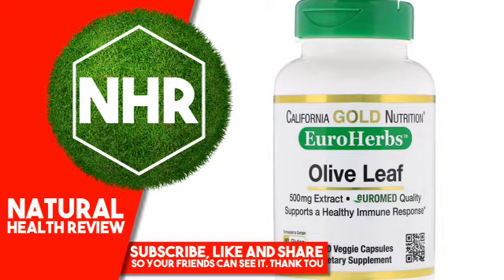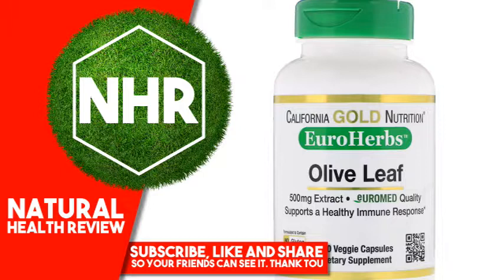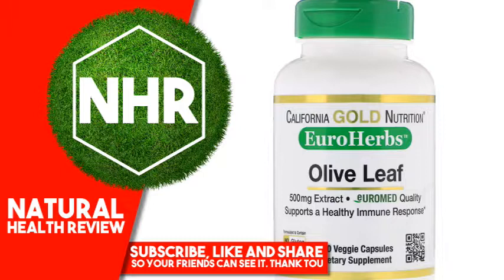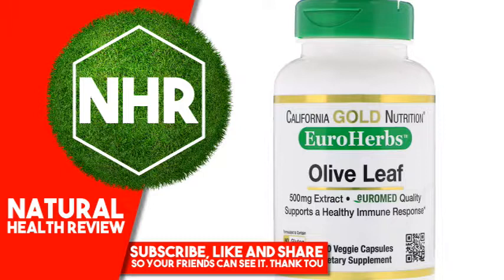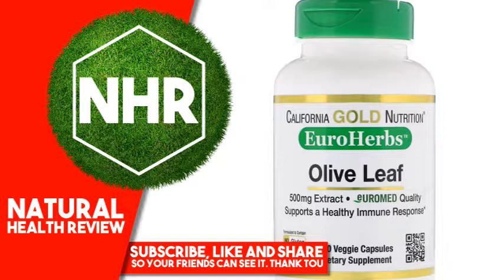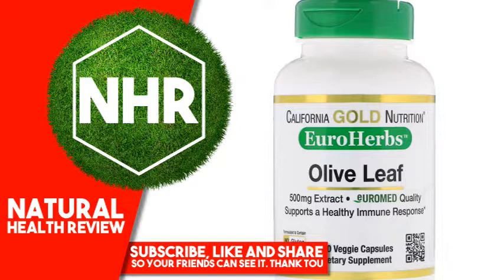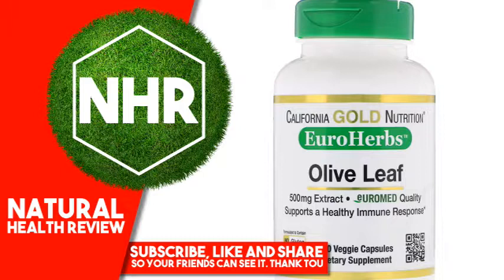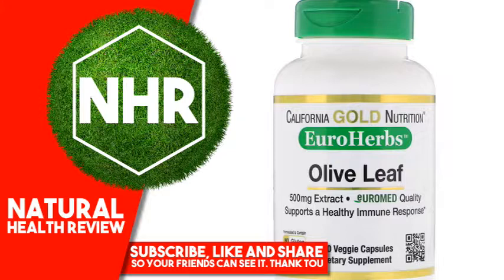California Gold Nutrition, Olive Leaf Extract, EuroHerbs, European Quality, 500 mg, 180 Veggie Capsu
California Gold Nutrition, Olive Leaf Extract, EuroHerbs, European Quality, 500 mg, 180 Veggie Capsules